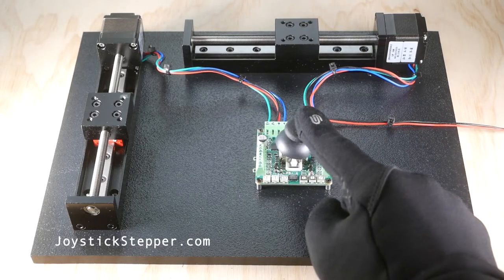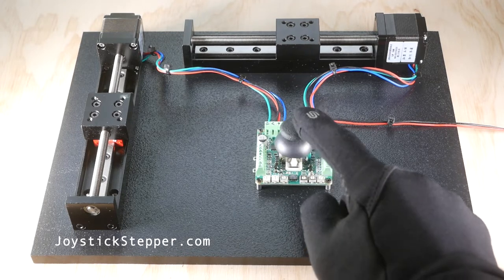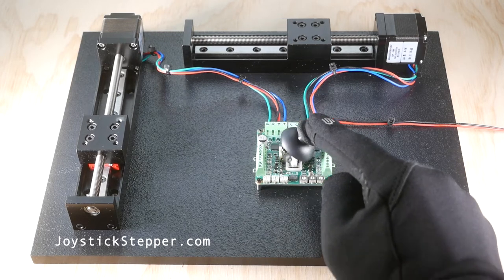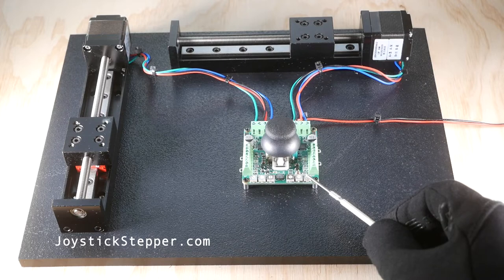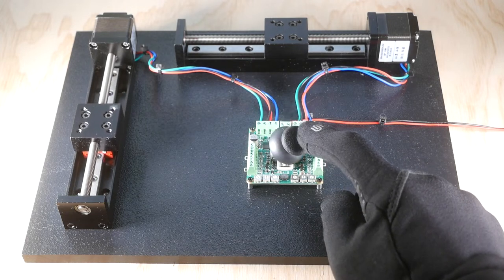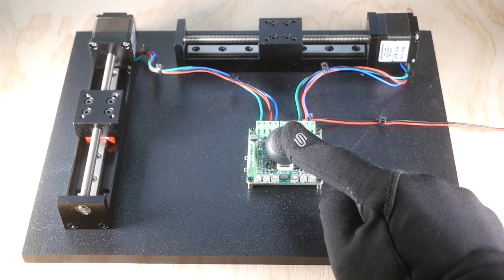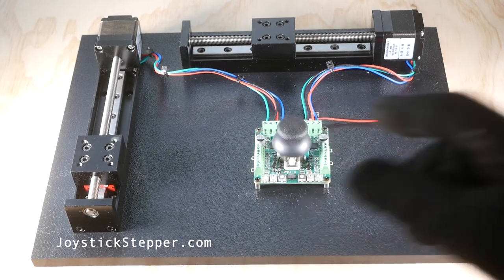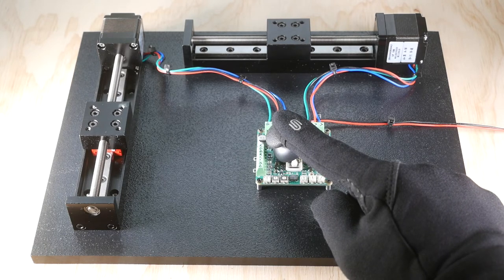Joystick Stepper Motor Controller for XY Stage | Buy now | No Coding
XY Stage  / Pan Tilt / Joystick Controller for Stepper Motors. No programming or coding of any kind. Simply connect two motors, apply power and move the joystick.  2Amp max Current,  50mm x 50mm Size.